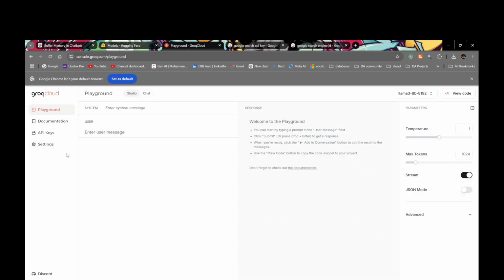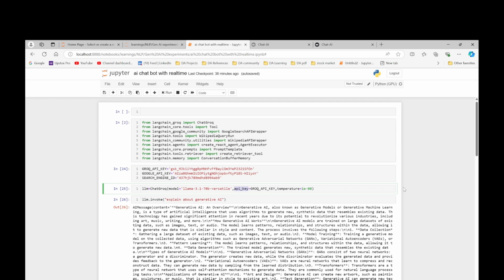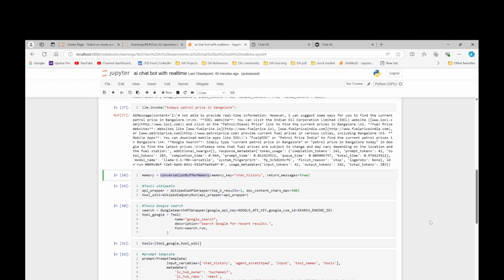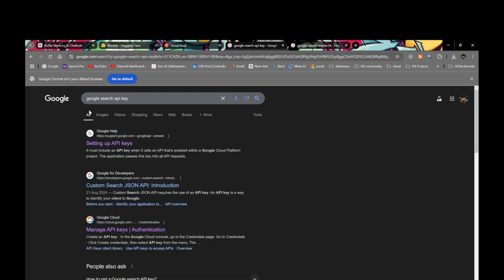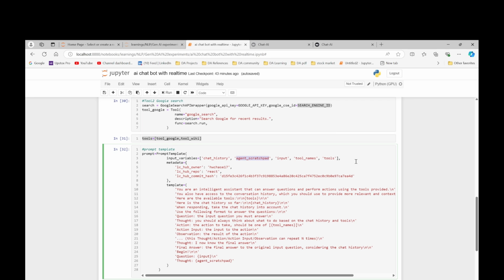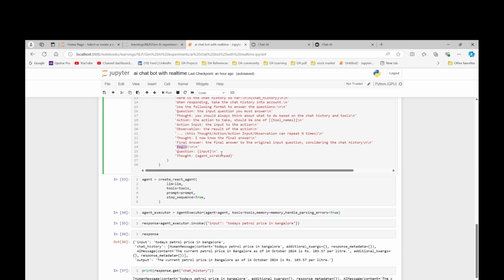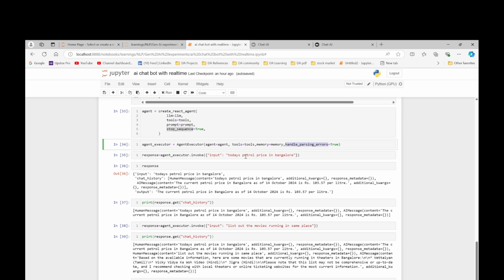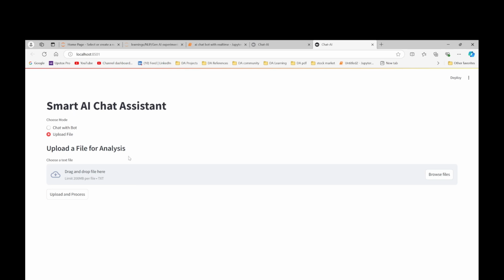Build a Real time AI Chat Agent with Memory & Google Search-Wikipedia Integration using LangChain.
In this video, I walk you through building a real-time AI chat agent that uses memory and advanced tools like Google Search and Wikipedia to deliver up-to-date and context-aware responses. You'll learn how to integrate LangChain, create agents for real-time interaction, and enhance your bot's intelligence by leveraging Retrieval-Augmented Generation (RAG). Plus, I'll share the complete code and a GitHub link to the notebook used in the demo. Don't miss the next video where I'll dive deeper into RAG and AI agents.